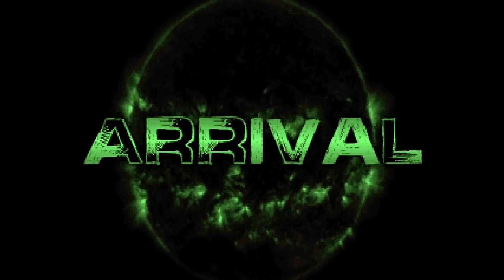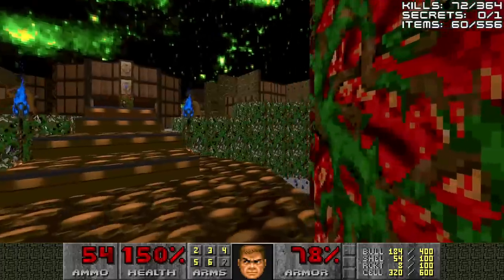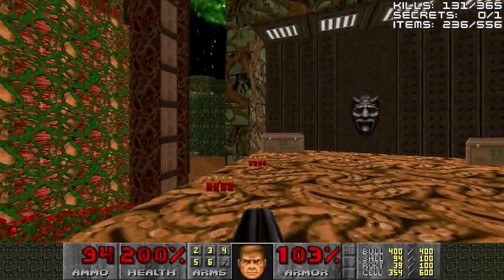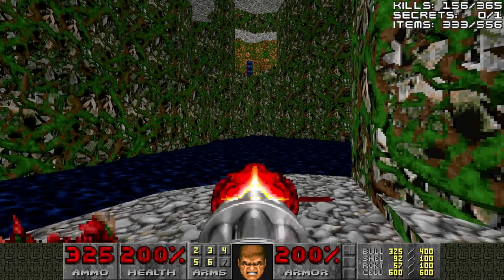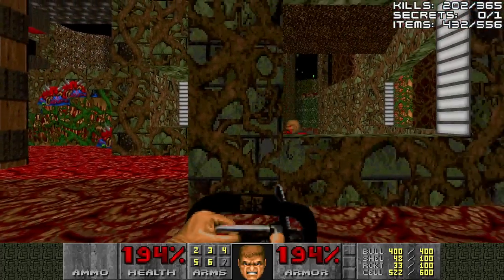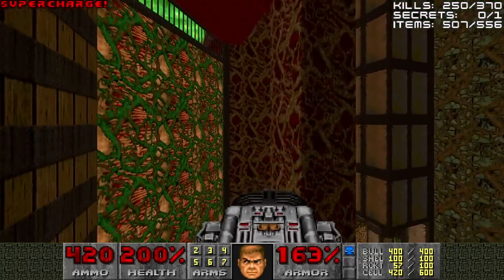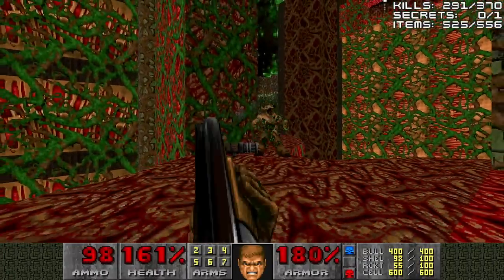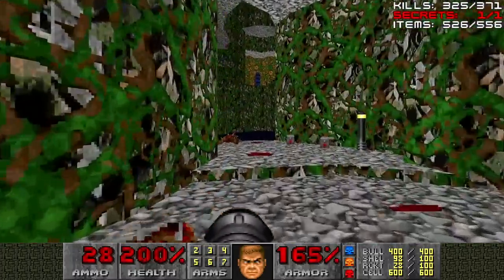Arrival (100%) Walkthrough (Map09: The Writhing Altar)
A step-by-step Walkthrough of The Writhing Altar (Arrival, Map09) for the PC, played through GZDoom, on the Ultra-Violence difficulty setting. 100% Kills, 100% Items, and 100% Secrets.

MAP09: The Writhing Altar is the ninth map of Arrival. It was designed by Walker Wright (Pavera) and uses the music track "Arrival" by Brayden Hart (AD_79).

MAP10: Arrival is the tenth map of Arrival. It was designed by Walker Wright (Pavera) and uses the music track "Verdant Sunset" by Brayden Hart (AD_79).

37:35 - Secret 1 - Supercharge.